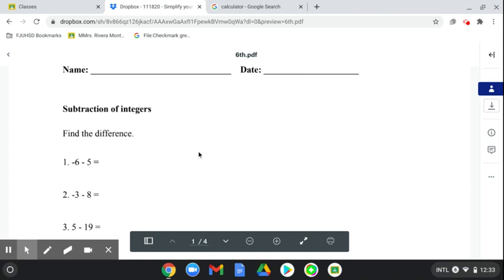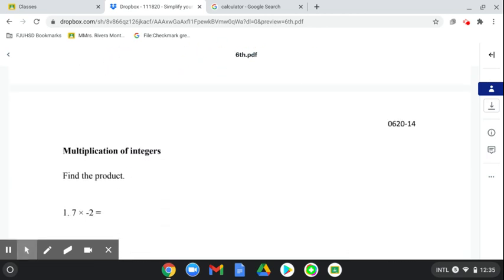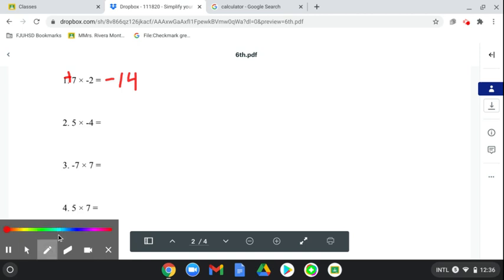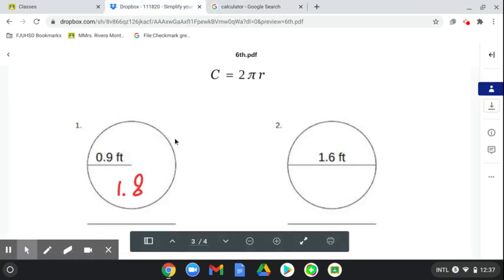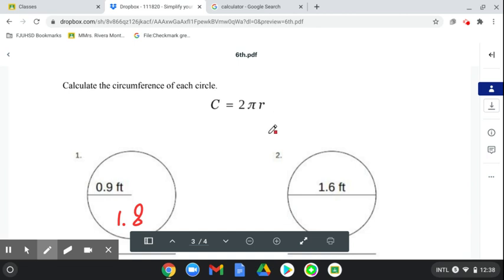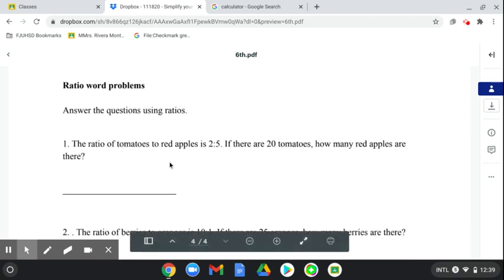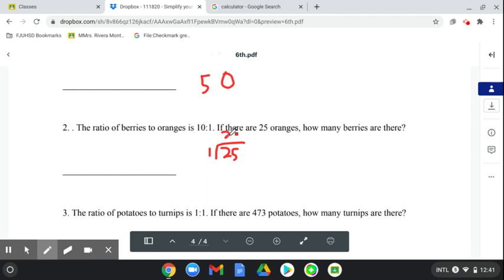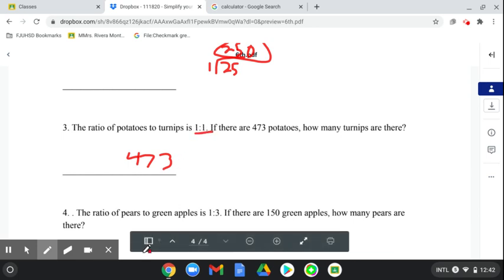6th Grade Math | Lesson 14 #3